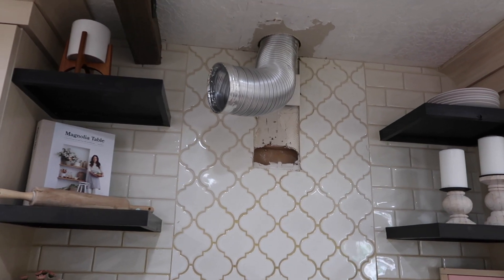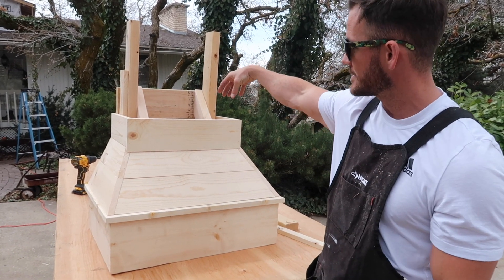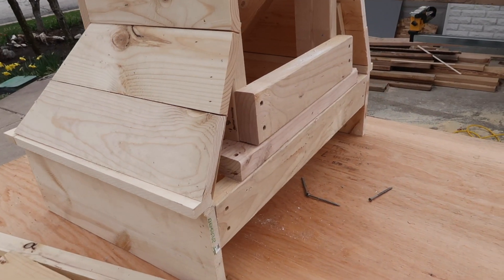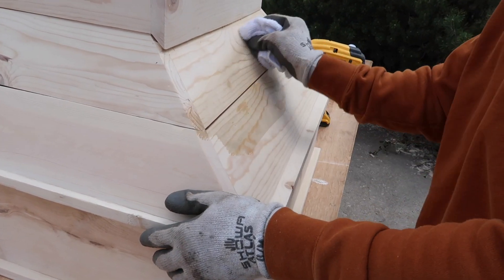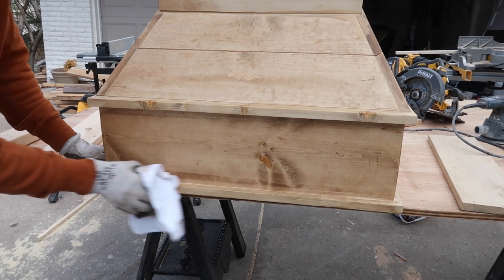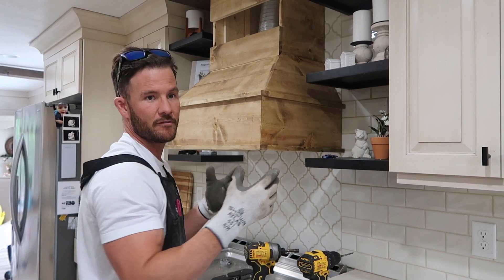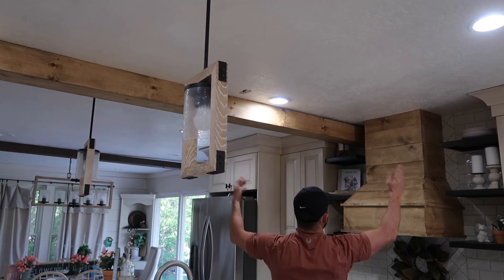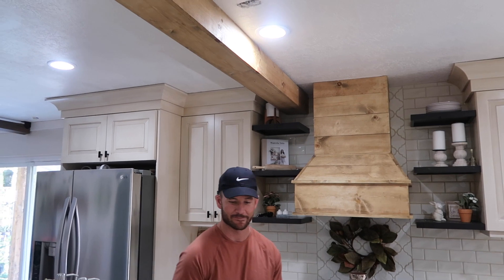Wooden Farmhouse Range Hood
Stain colors used:
minwax weathered oak was the first coat

Minwax provincial (light pressure) 2nd coat!

DIY’s